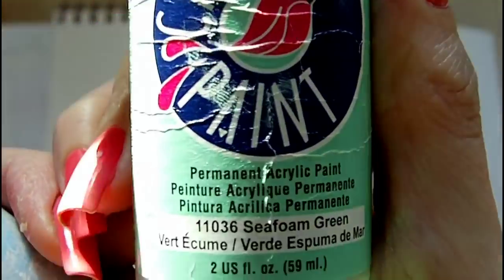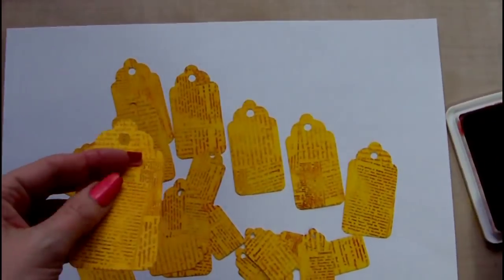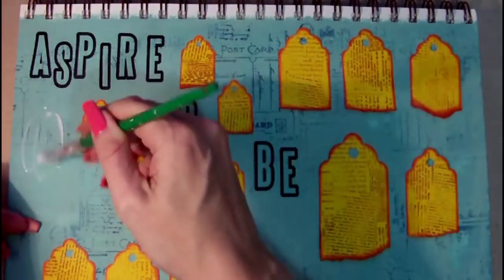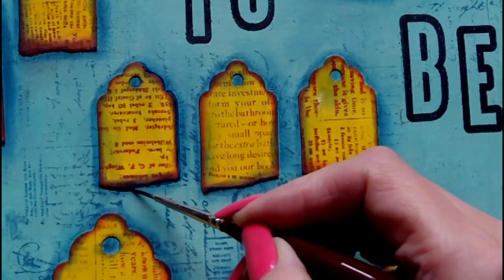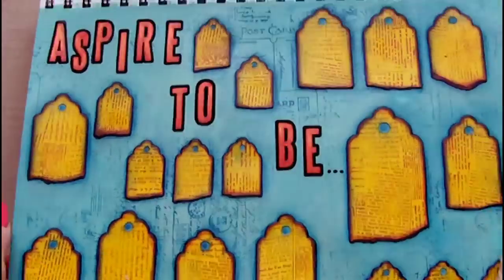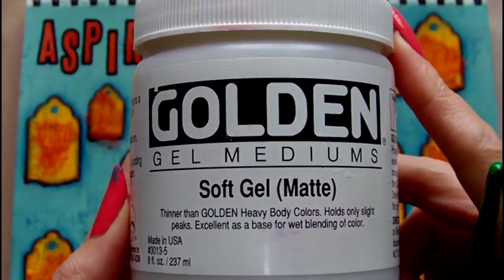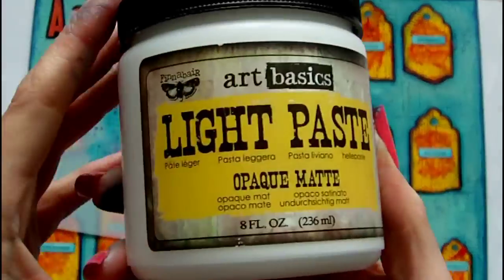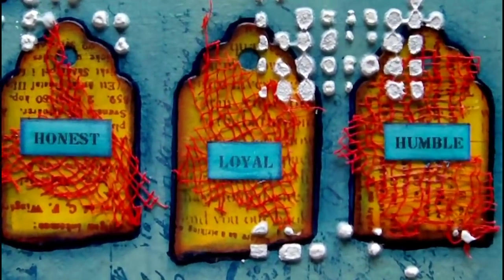Art Journal Page - Aspire To Be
Timelapse video of my latest mixed media art journaling project using a variety of techniques including rubber stamping, stenciling, painting,  die- cutting and use of texture paste.